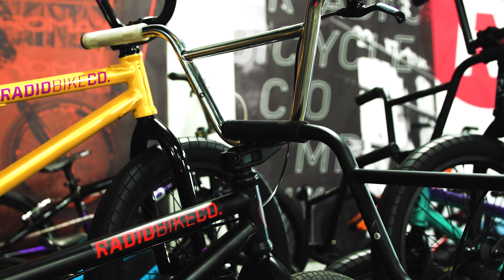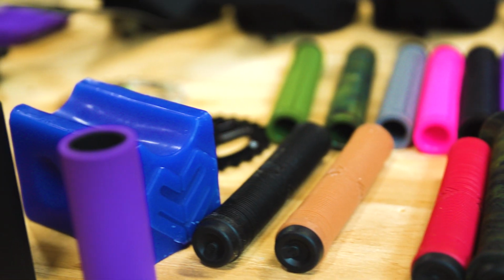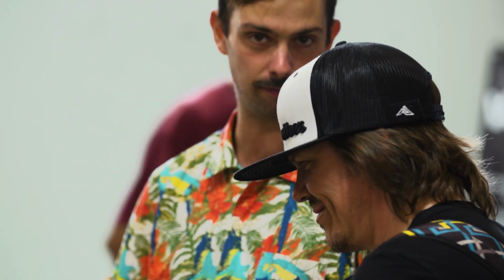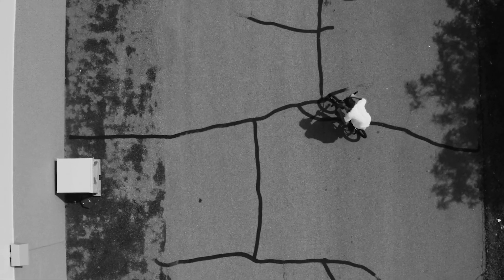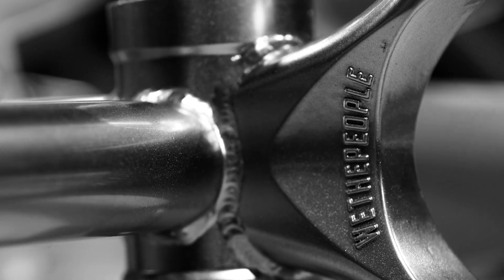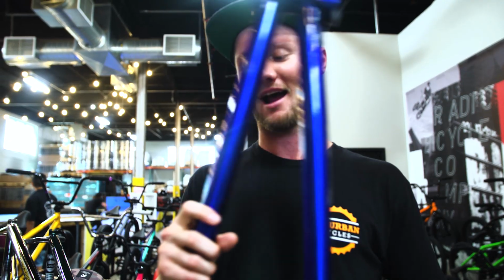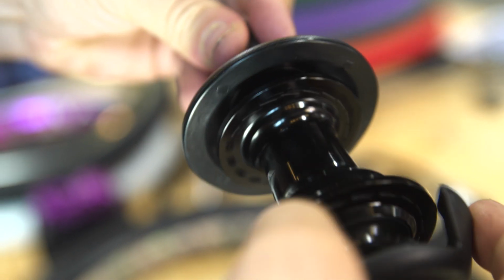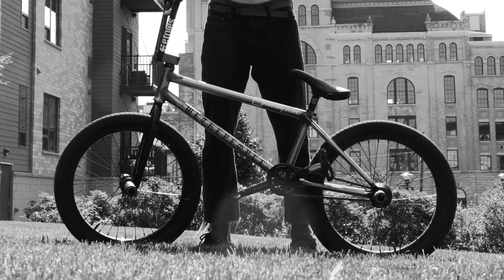WETHEPEOPLE Presents – MANIFESTO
Now in its third year, WTP returned to the Modist Brewery in Minneapolis, Minnesota for the annual MANIFESTO show: the official launch party for their latest complete bikes and product lines is a committed approach and definitely brings something different to the table. With a custom ramp setup built by the one and only Ryan Corrigan, nestled in between hundreds of kegs of Minneapolis’ finest beer, dealers were stoked and good times were had all round.

“MANIFESTO brings together all our closest friends, shops, distributions and team riders for 2 days of riding bikes and checking out all the new bikes and products for the 2020 season. We invited some of our Wethepeople dealers to come down and shred the ramps with us, enjoy some of the locally made beer and check out new lines on display from Wethepeople, Eclat, Radio Bikes, Radio Raceline, Salt, Saltplus and FUSE Protection. Check out some of the highlights from the show and footage from the everyone that killed it on the ramps. Huge thank you to QBP for all their support in making this event happen, if you haven’t already, mark the date in your calendar for next year…”

Get a closer look at the full range of 2020 WTP BIKES